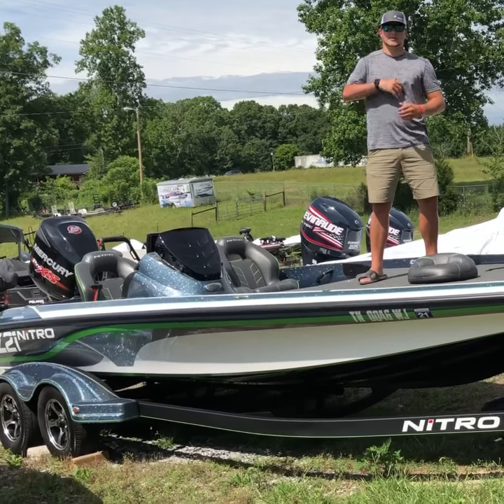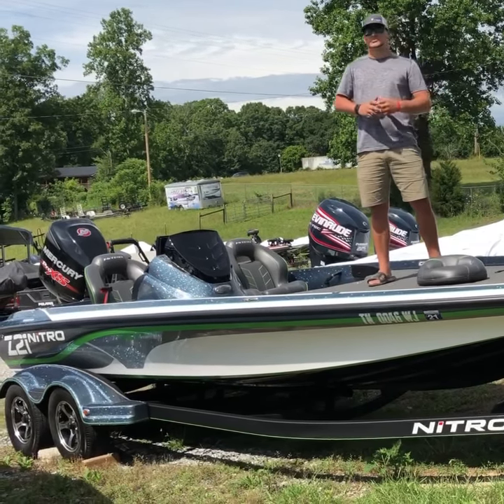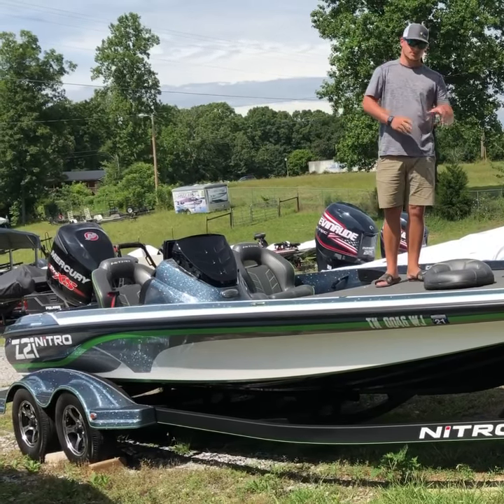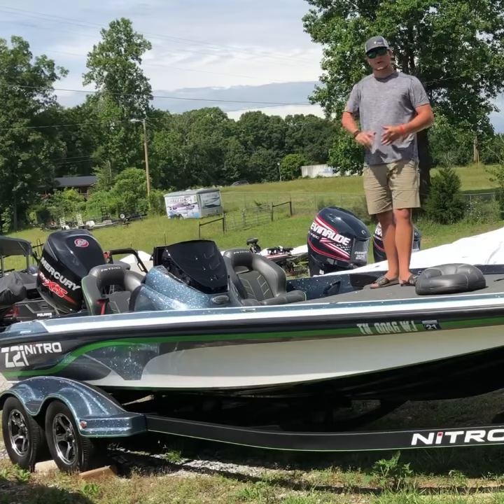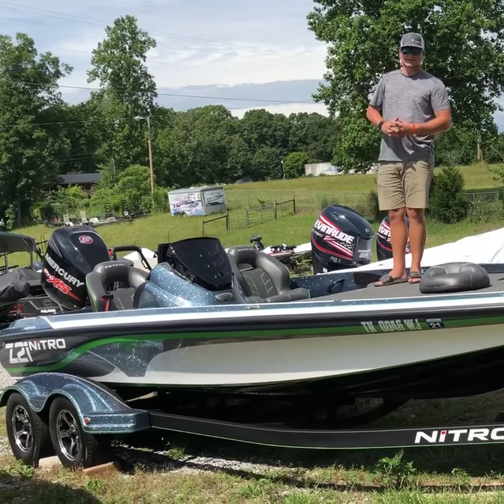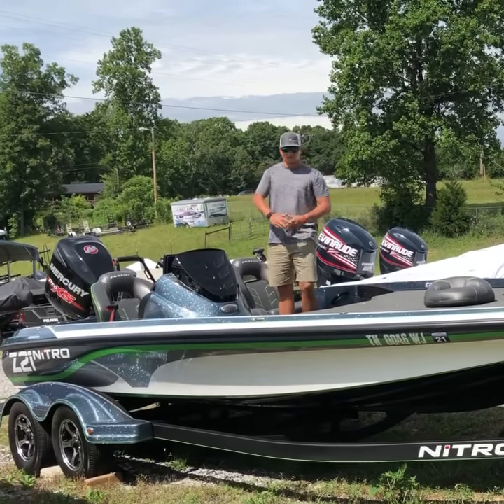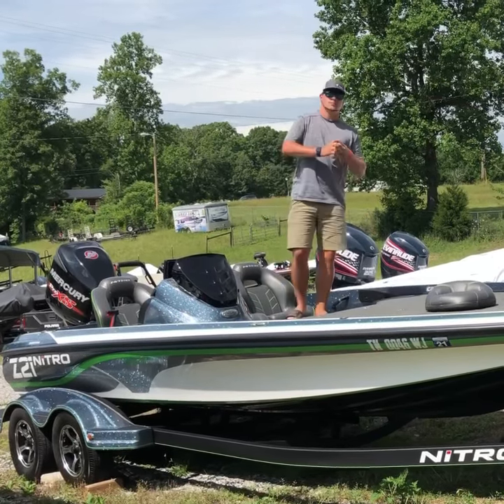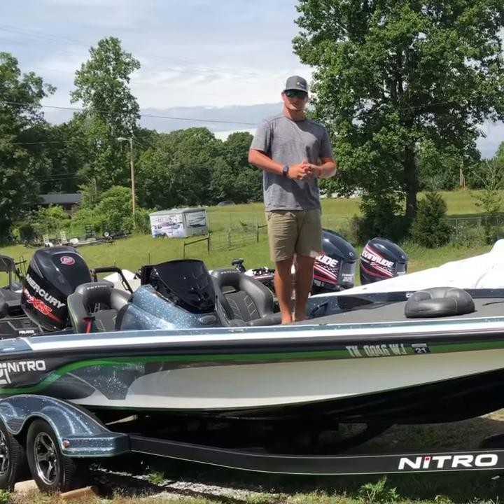Seahawks edition Nitro Z21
2018 Nitro Z21 Powered by a Mercury 250hp Pro XS